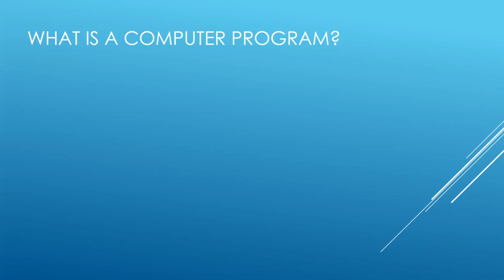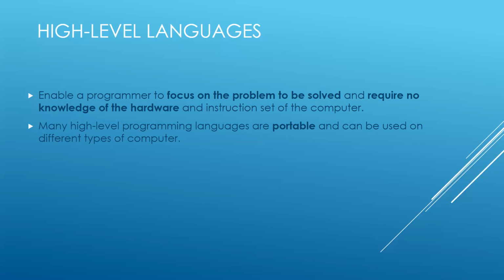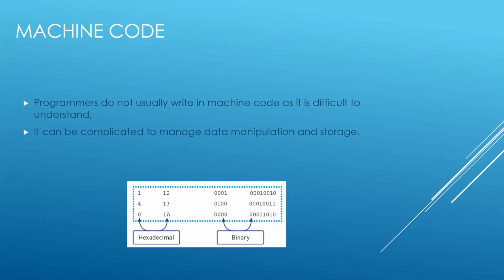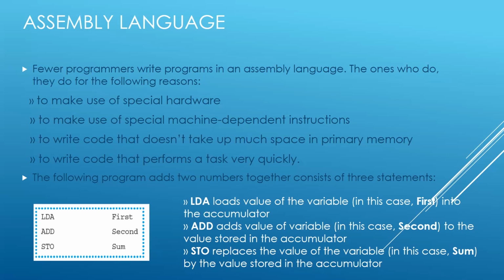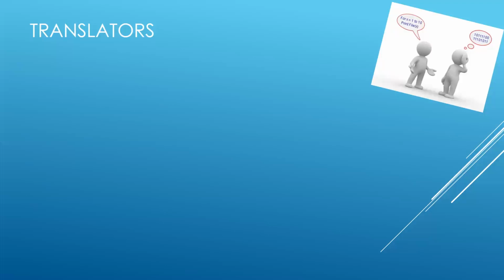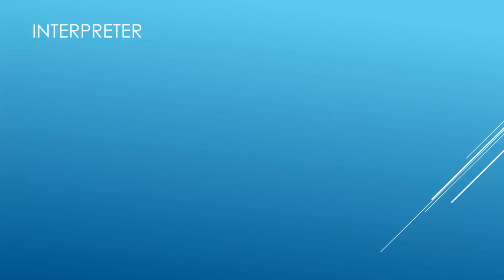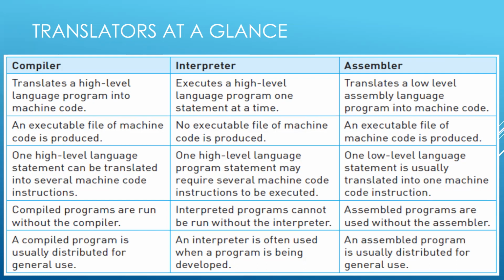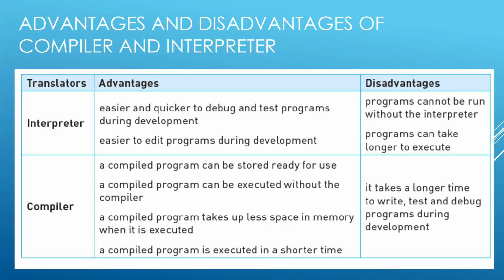4.2 Levels of computer language and language translators - paper 1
0:00 Computer program
5:22 High-level language
10:31 Low- level language
13:02 Machine language
15:15 Assembly language
22:02 High-level & low-level language advantages & disadvantages
27:11 Translator
30:02 Compiler
33:47 Interpreter
37:55 Assembler
38:54 Features of language translators

Welcome to our comprehensive guide on 'Levels of Computer Language and Language Translators'. In this video, we'll delve into the fascinating world of computer languages, their levels, and how language translators work.

We'll start by discussing the different levels of computer languages, from low-level languages like assembly to high-level languages like Python and Java. We'll also explain how these languages are used in various IGCSE courses, including 0984 and 0478, and how they relate to the O Levels 2210 syllabus.

Next, we'll explore the role of language translators in converting high-level languages into machine-readable code. We'll discuss different types of translators, including compilers, interpreters, and assemblers, and how they function.

This video is a must-watch for anyone preparing for their IGCSE or O Levels computer science exams, or for first-year computer science students. By the end of this video, you'll have a solid understanding of computer languages and language translators, and how they play a crucial role in the world of programming.

The video aims to explain the levels of computer language (machine, low level and high level) and the language translators (compiler, interpreter and assembler).